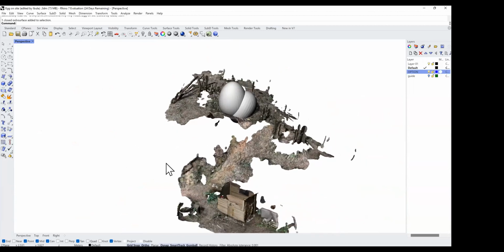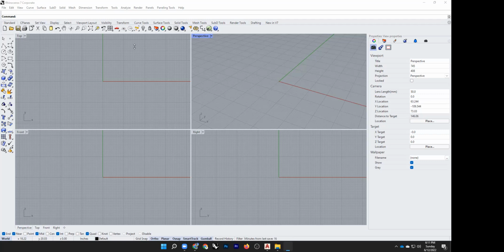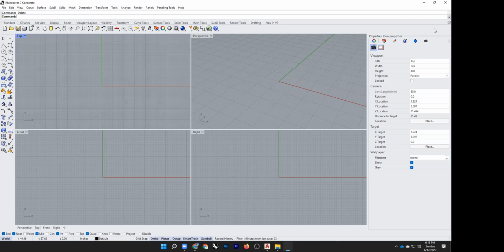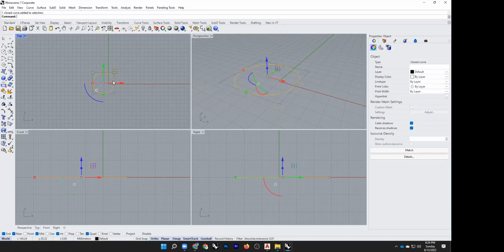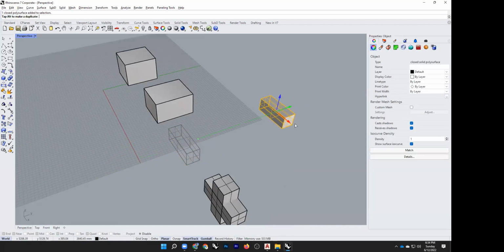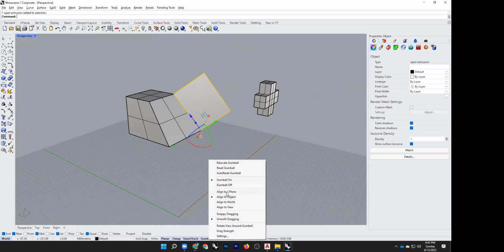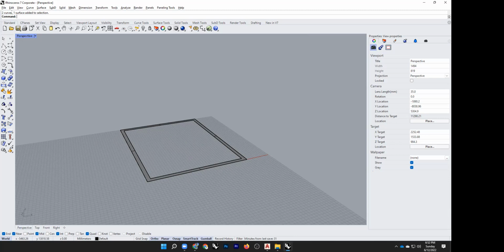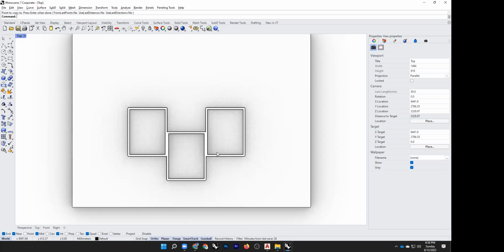Rhinoceros Lecture for Beginners _KAFA & Shajib 20220612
Welcome to our Rhinoceros x Grasshopper lectures for Beginners!

初心者向けライノセラスとグラスホッパー講座へようこそ！！（日本語の説明は下へ↓）

We will provide free lessons for Rhinoceros Beginners.
Later on, we will continue this lecture for you to become professional Rhinoceros x Grasshopper user!!

KAFA -International Architect Network led by Professional Japanese Architect with +18 years Professional Carrer as an Architect.
Also an Installation Artist.

ArchTwist -International platform for architectural students and professionals that serve opportunity for learning all kinds of architectural essential software skills.

RHINOCEROS 3D
Rhinoceros 3D is the most versatile program, allowing you to turn your imagination into a 3D model with almost limitless possibilities. It’s the ideal tool for modeling organic geometry. From a conceptual sketch to 2D drawings, then 3D models, and finally visualizations. Everything is doable with just one piece of software.

This course covers the fundamentals of 3D modeling in Rhinoceros. This course is meant to help participants who have no or little experience with 3D modeling. Learn the fundamental features and concepts necessary to completely comprehend how Rhino works.

In the first part of the course, we will learn how to do 2D drawings and why Rhino is a great alternative to AutoCAD. Then we will turn any 2D drawings into 3D models in the best and most efficient way. Finally, we will prepare our model for Visualizations in Rendering software like Lumion.

This course is designed to help you start 2D drawings and 3D modeling in Rhinoceros 3D. You will have a complete understanding of the different techniques and methods in order to model a building from scratch.

Course Content
1. Introduction & Getting Started
2. 2D Drawings
3. Modeling Surface
4. Modeling Polysurface & Solids
5. Some Important Tools
6. Documentation & Collaboration
7. Preparing for Visualization software
8. Conclusion

Rhinoceros初心者のための講座へようこそ!!

この動画は、Rhinocerosの初心者のための無料講座です。
プロのRhinoユーザーになるために、この講義を続けていきます!

詳しくはArchTwistのウェブサイトをご覧ください↓
(ArchTwistとは、学生やプロフェッショナルのための建築ウェブプラットフォームのことです)

RHINOCEROS 3D
Rhinoceros 3Dは、非常に汎用性の高いプログラムで、想像したものほぼ全てを3Dモデルに変えることが可能です。有機的なジオメトリをモデリングするための理想的なツールです。コンセプトスケッチから2Dドローイング、3Dモデル、そして最終的にはビジュアライゼーションまで、すべてがたった1本のソフトウェアで可能です。

このコースでは、Rhinocerosによる3Dモデリングの基本を学びます。このコースは、3Dモデリングの経験がない、または少ない受講者を対象としています。Rhinoの仕組みを完全に理解するために必要な、基本的な機能や考え方を学びます。

コースの最初の部分では、2D図面の作成方法と、RhinoがAutoCADの優れた代替品である理由を学びます。次に、どんな2Dの図面でも、最適かつ最も効率的な方法で3Dモデルに変換します。最後に、Lumionのようなレンダリングソフトウェアでビジュアライゼーションするためにモデルを準備します。

このコースは、Rhinoceros 3Dで2Dドローイングと3Dモデリングを開始するために設計されています。このコースでは、ゼロから建物をモデリングするための様々なテクニックと方法を完全に理解することができます。

コース内容
1. イントロダクション＆スタートアップ
2. 2D図面
3. サーフェスのモデリング
4. ポリサーフェスとソリッドのモデリング
5. 重要なツール
6. ドキュメンテーションとコラボレーション
7. 可視化ソフトの準備
8. まとめ